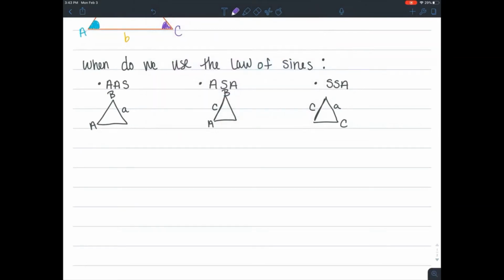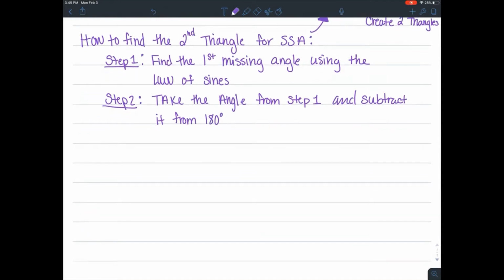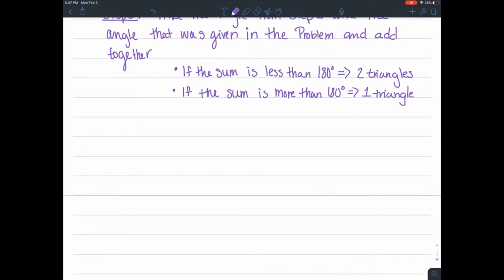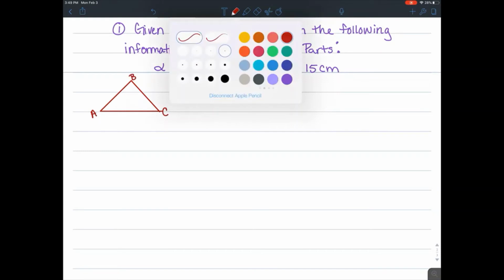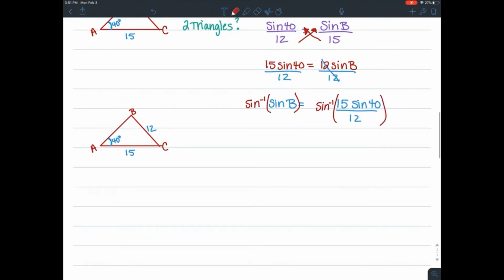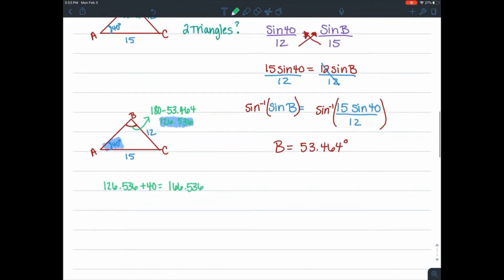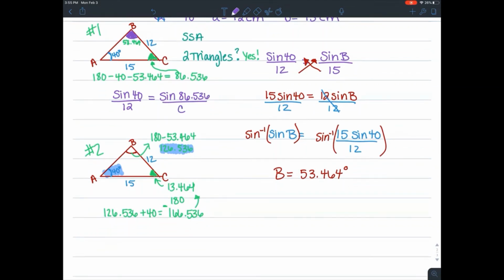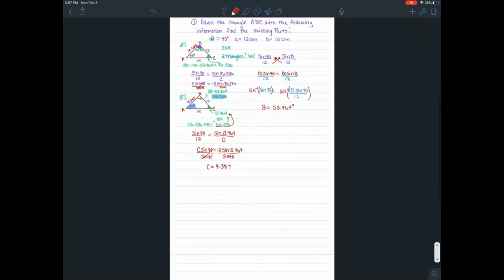Unit 6 Day 4 Law of Sines Ambiguous Case